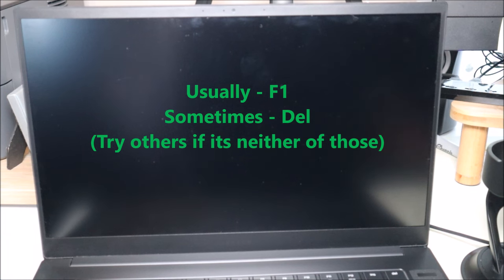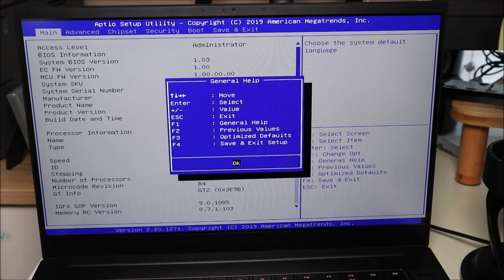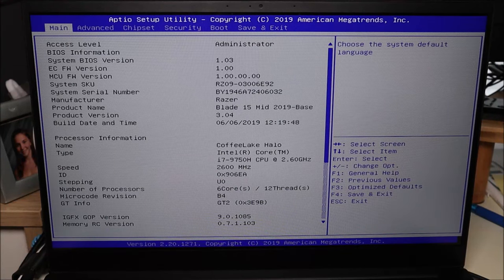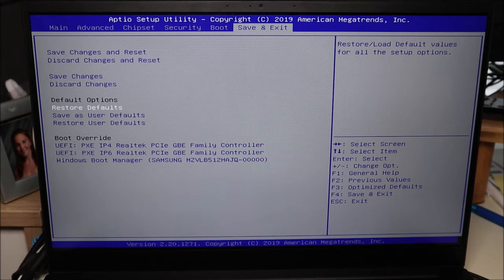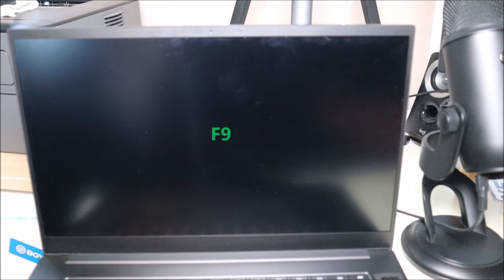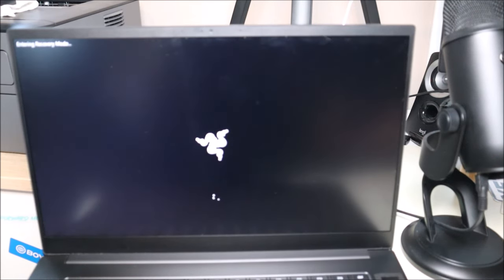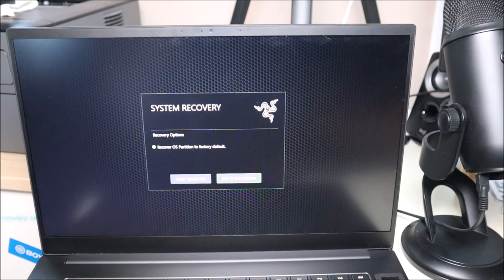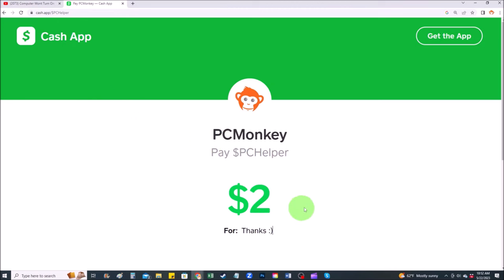How To Fix Razer Blade Windows Not Found, No OS (Operating System) Installed Error Fix !!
In this video, I will show you the first steps I take to troubleshoot a Razer gaming laptop that gets stuck in a variety of Windows Not Found & No Operating System (OS) Installed or Found errors when you try to turn it on.  Please check out the FAQ's below if you have a question as it could get you an answer faster.  If you need to leave me a question or comment, please do.  As I try to answer them as often as possible :)

FAQ's: